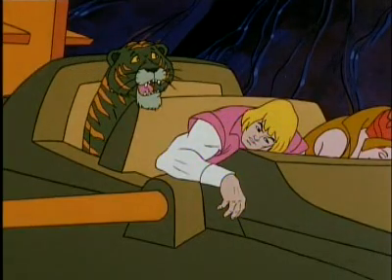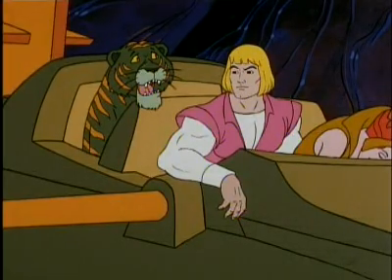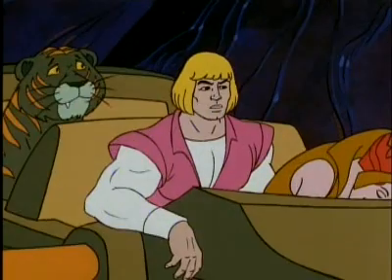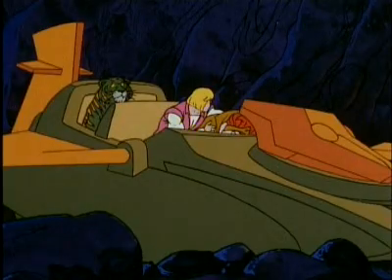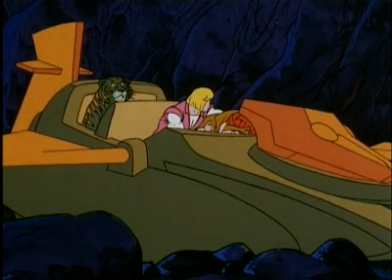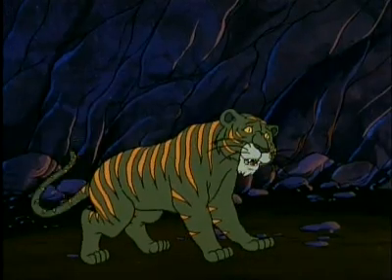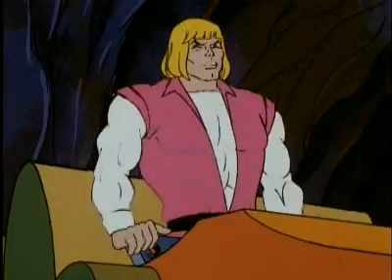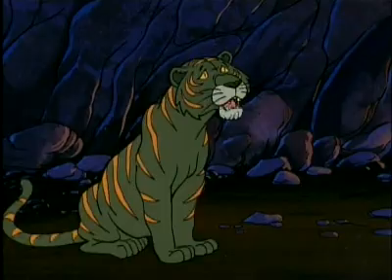The best transformation (in my opinion)...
From the season one episode "Keeper of the Ancient Ruins" here is what I consider to be the best transformation sequence in the entire He-Man series. When I wrote the trivia for the BCI He-Man and the Masters of the Universe DVDs I mentioned that this was the "most realistic version of the transformation sequence" which puzzled a few people. As we all know the transformation sequence is only used for effect, and that quite a few writers have stated that the transformation only takes a few seconds. In other words when Prince Adam transforms into He-Man those watching would not see Castle Grayskull appear, or the storm-like background as He-Man holds the Sword of Power to his chest. This episode I believe shows the viewer what the transformation would look like if you were stood nearby; a few seconds of thunder and lightning with no real glamour! Watch it and judge for yourselves...